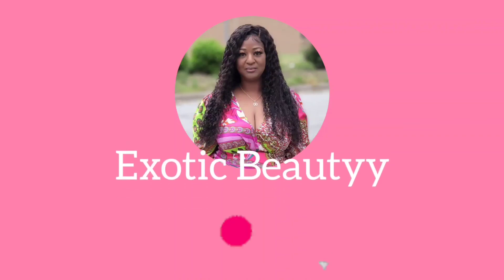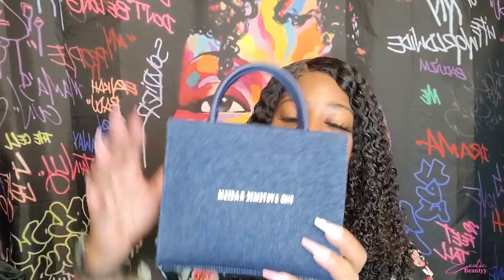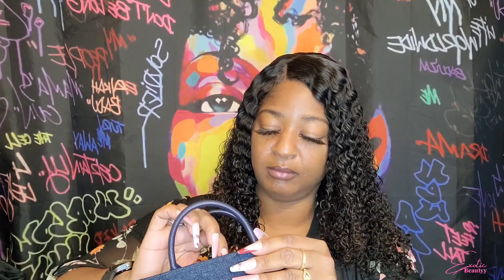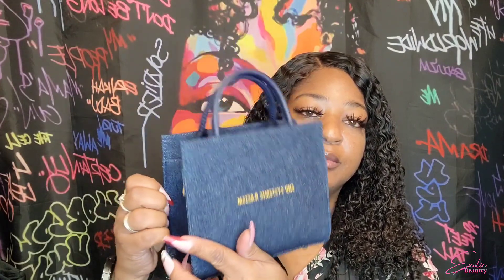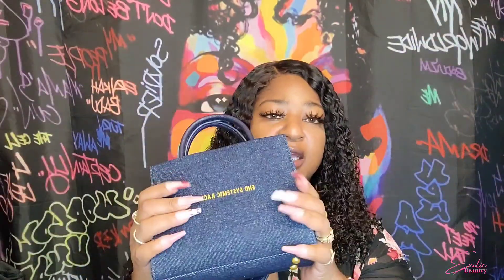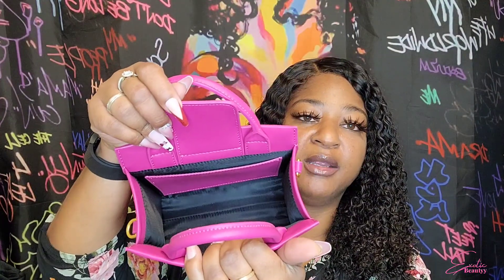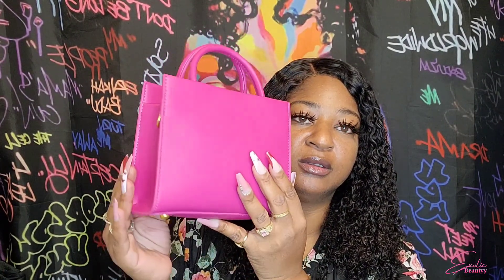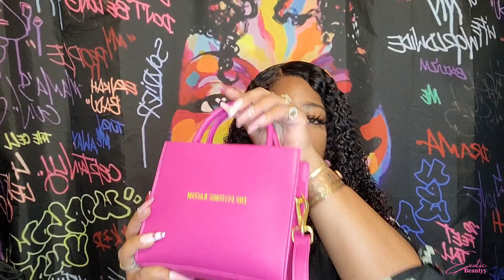*UNBOXING* Brandon Blackwood | End Systematic Racism | Exotic Beautyy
I finally got my hands on a couple of Brandon Blackwood purses. Which one is your favorite❓